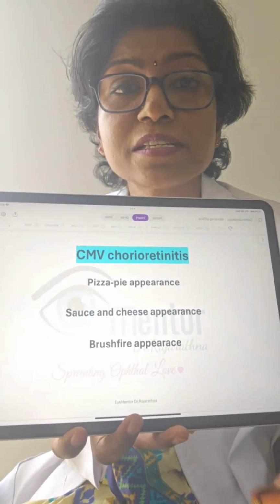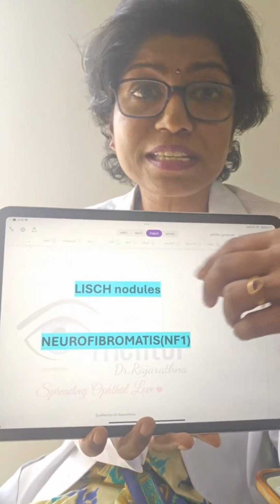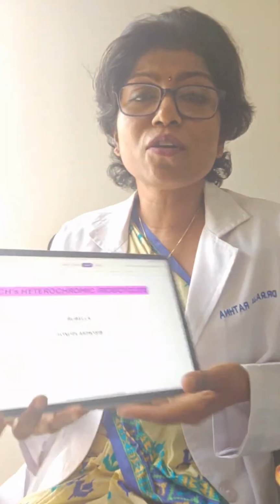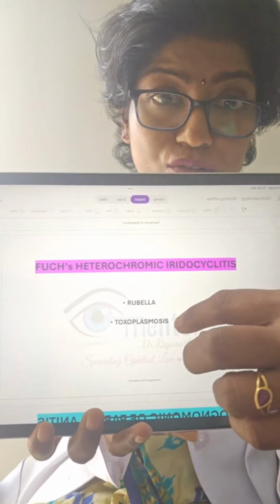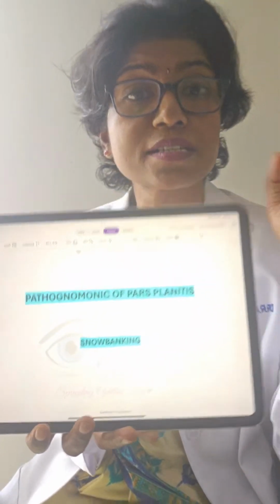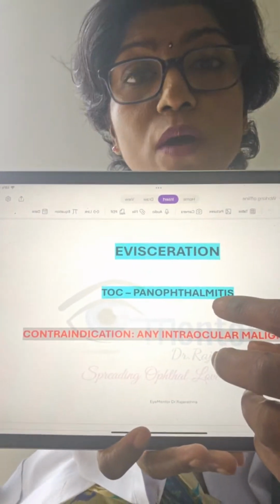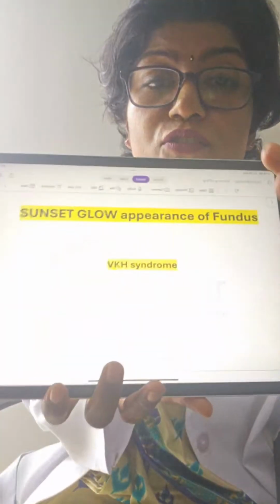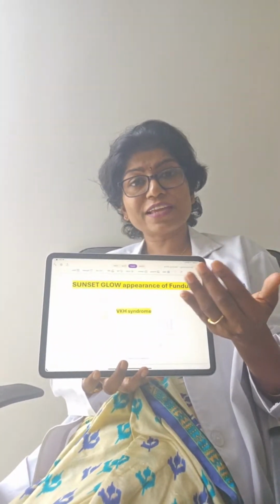UVEA QUIZ Discussion with Dr.Rajarathna Thangavel Your EyeMentor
Join Test & Discussion batch on EyeMentor Dr.Rajarathna app. DM on the app to join!

 *iOS users:*
1. Download "My Institute" App(orange graduation hat logo) from Apple playstore
2. Enter Org Code: OYQVB